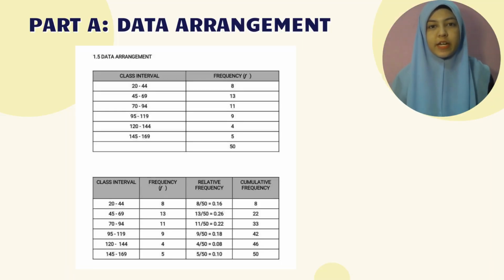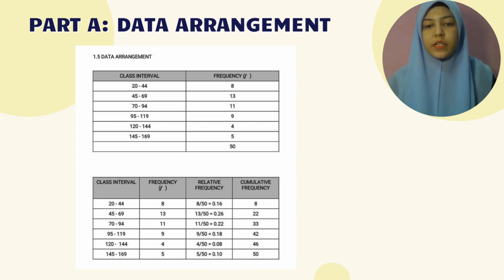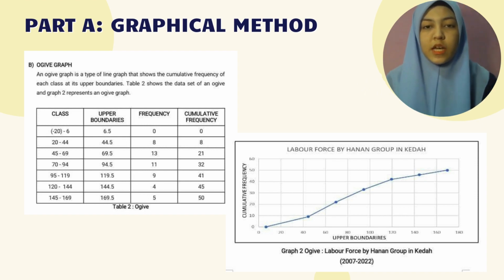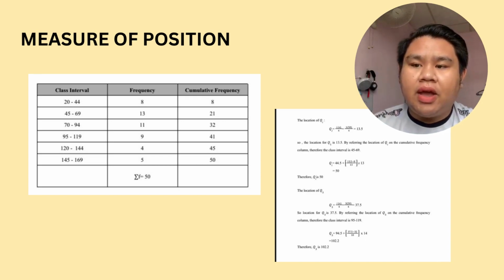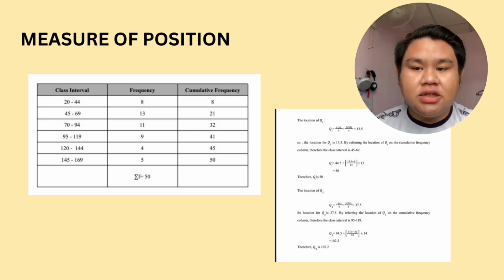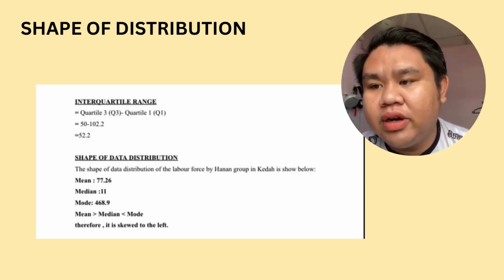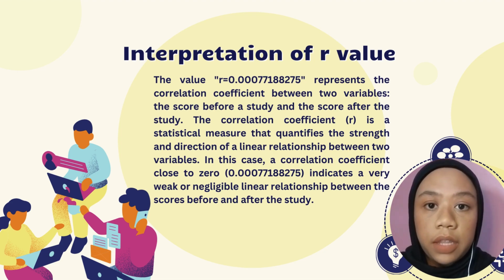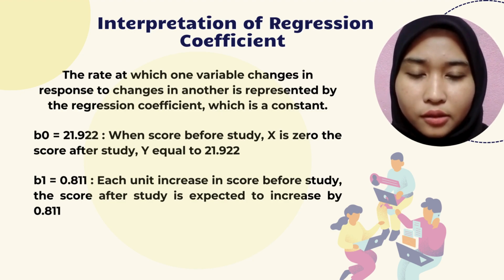STATISTICS BUSINESS | HFT20203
Presentation about statistics business. L2